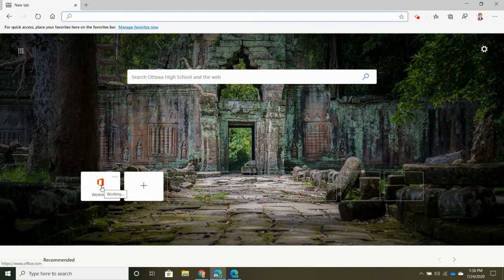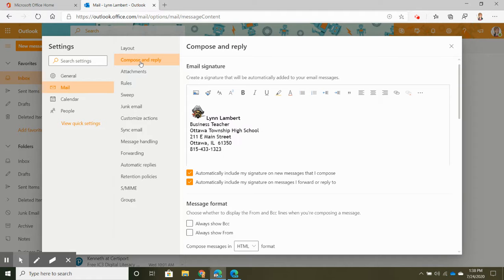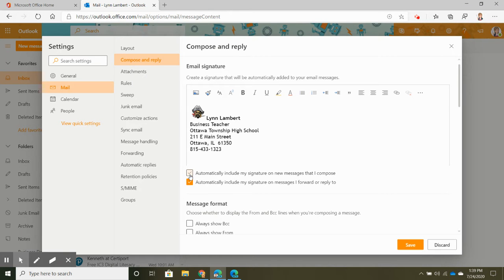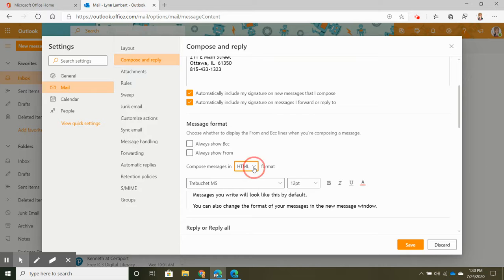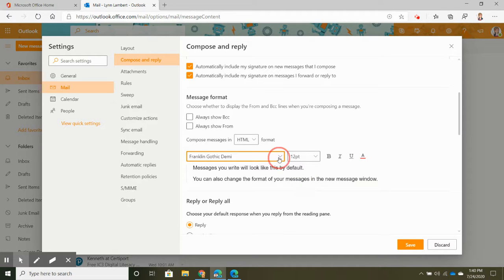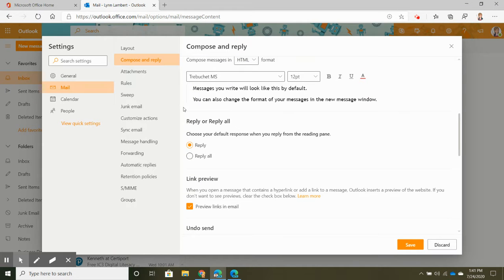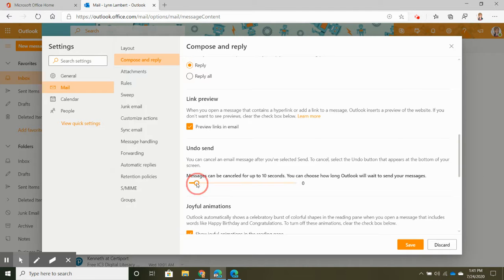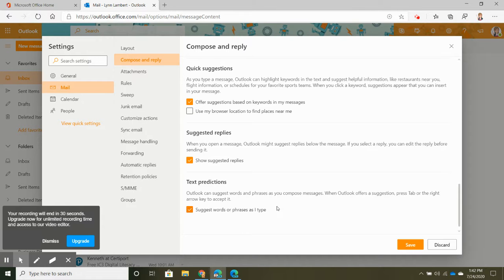Creating a Signature in Outlook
Create a signature for your Outlook email and change your email compose and reply settings to your preferences.